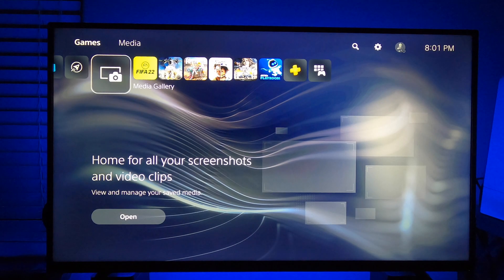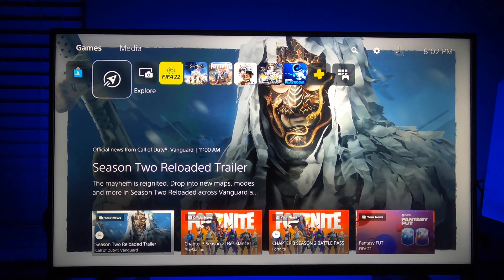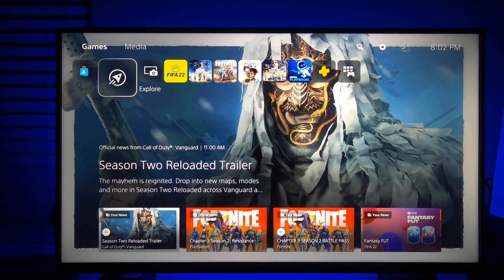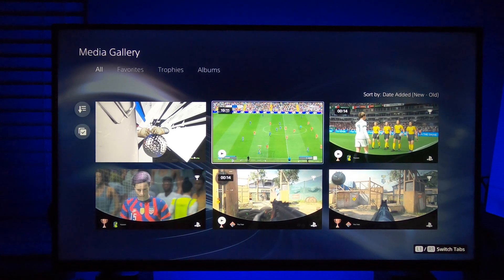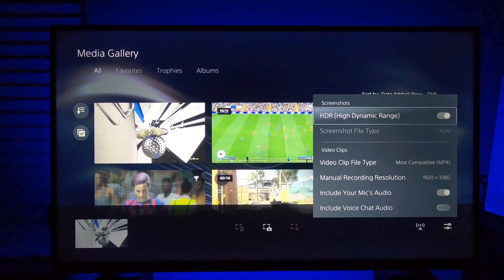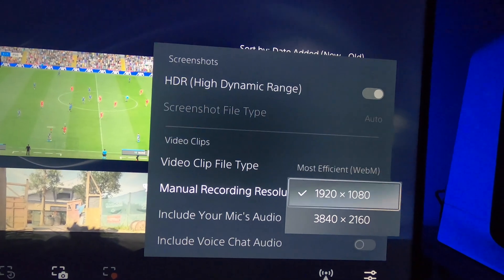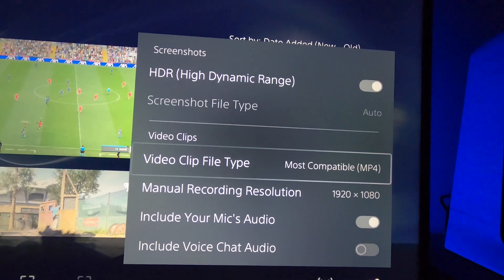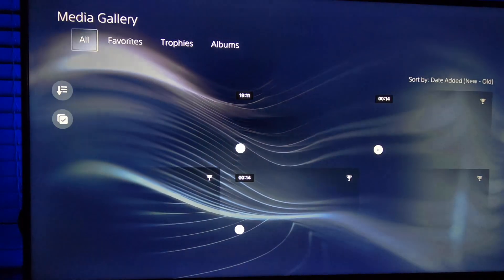How To Convert PS5 Video Clips From WEBM To MP4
Easy way to setup your PS5 to easily upload video clips by converting from WEBM to MP4. I will show you how step by step.